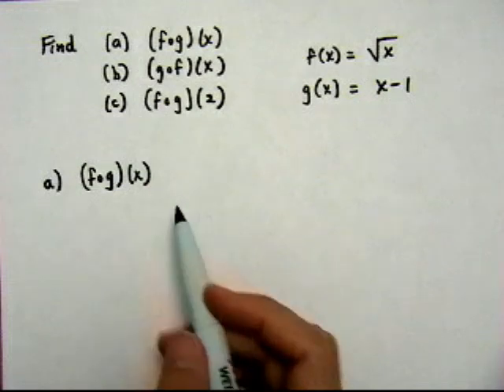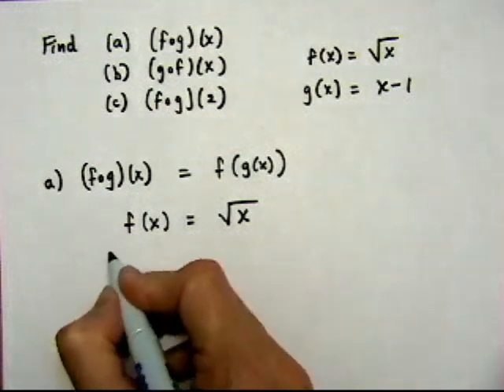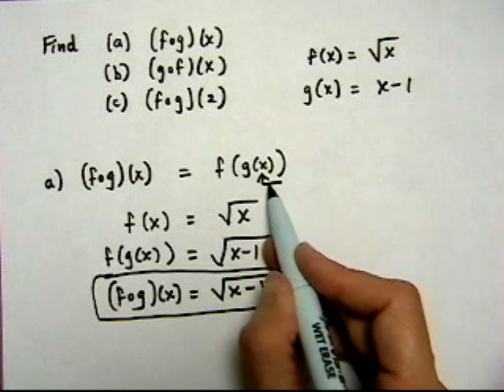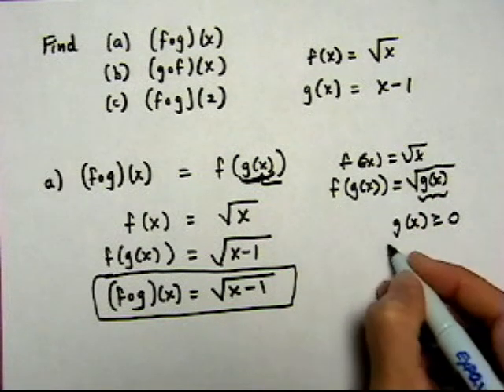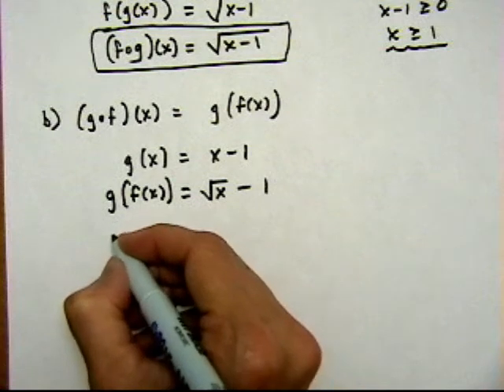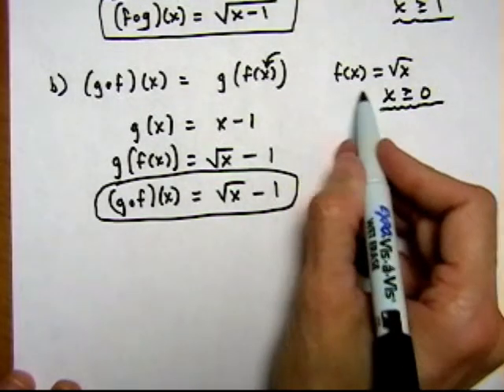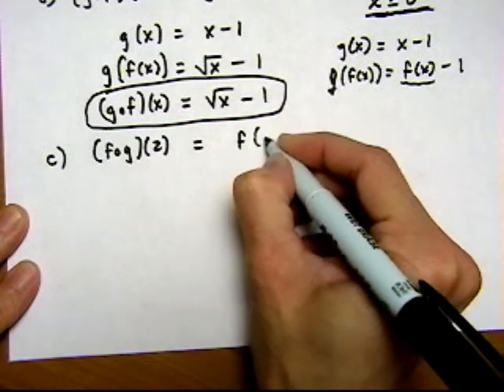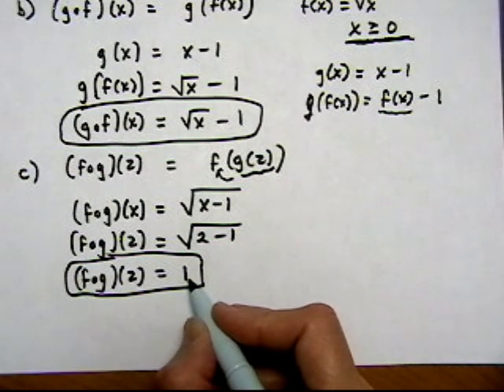find composite functions #3 - (cr).mov